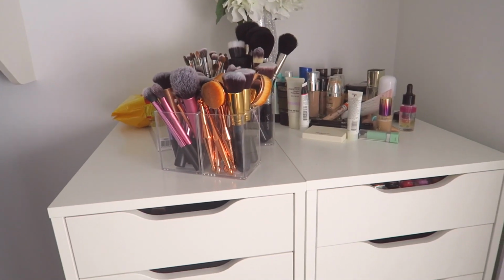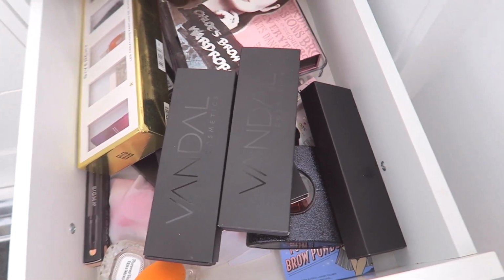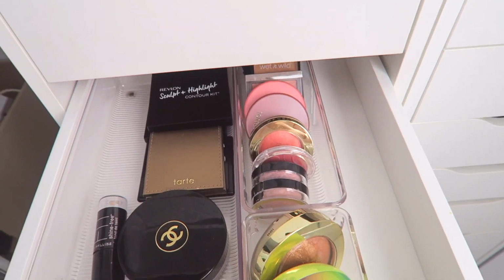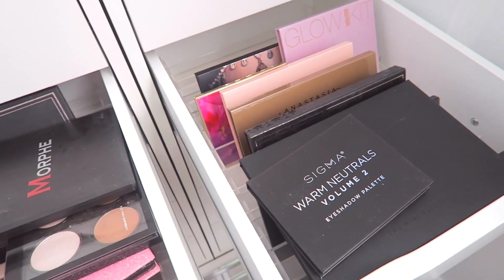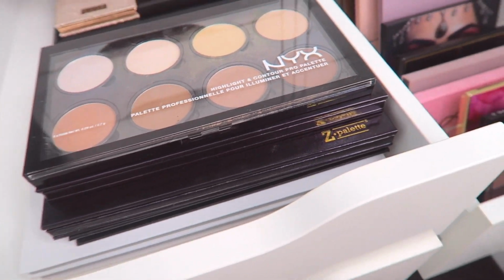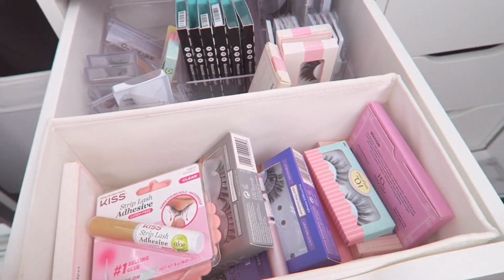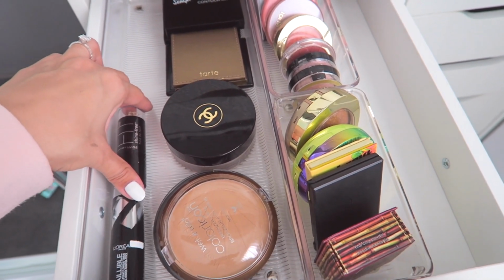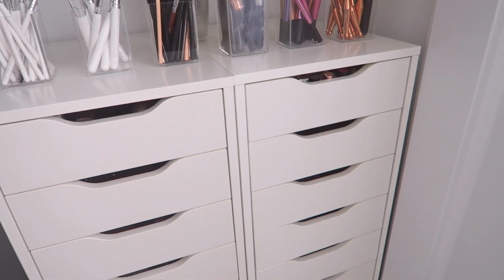ORGANIZING MY ENTIRE MAKEUP COLLECTION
Hello friends :) For this video, I am finally getting into decluttering and organizing my entire makeup collection. It's been a minute since I've gone through everything and really purged my collection so I figured that I would document the whole routine of it all for those of you who want some some inspo when it comes to decluttering your own collection. Getting rid of a bunch of stuff was actually really cleansing & I totally recommend it :)
- L ♡

I'm Leizel (pronounced: "lez-elle"), an Australian online content creator, for videos centred around beauty, life and style. On my channel you can find makeup tutorials, fashion & styling videos, as well as the odd day in the life vlog.